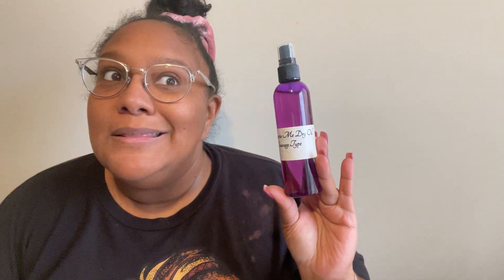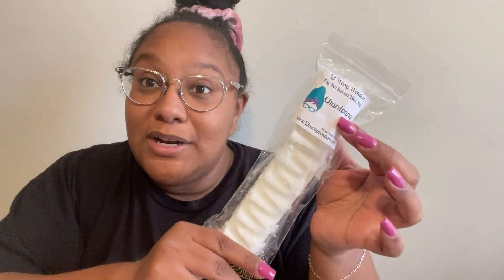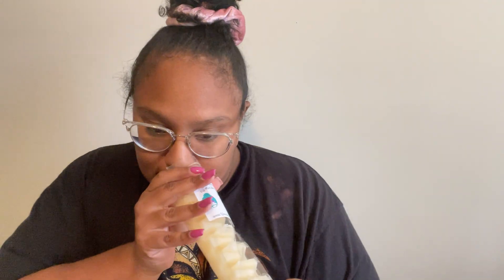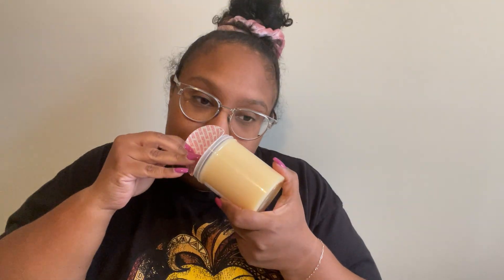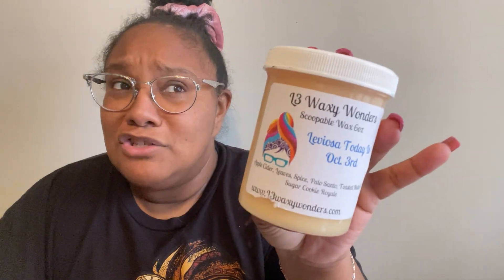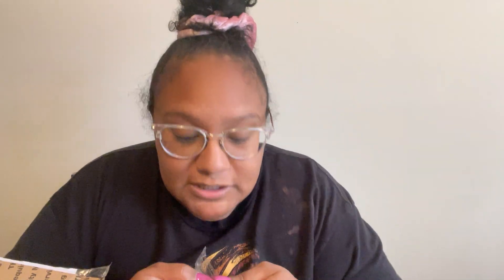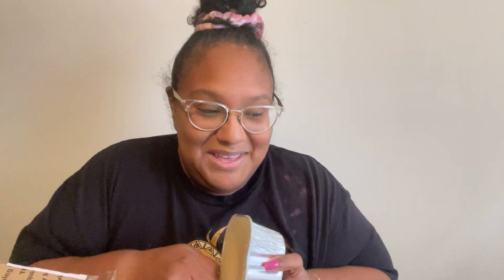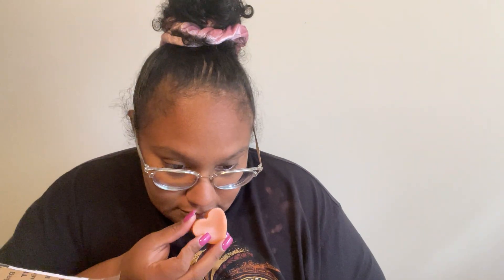L3 Waxy Wonder 2024 Haul